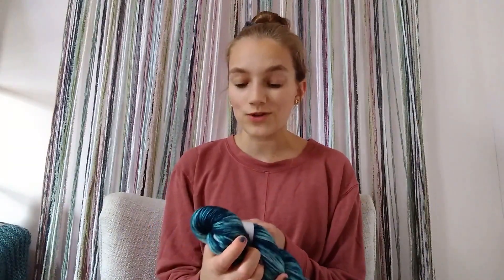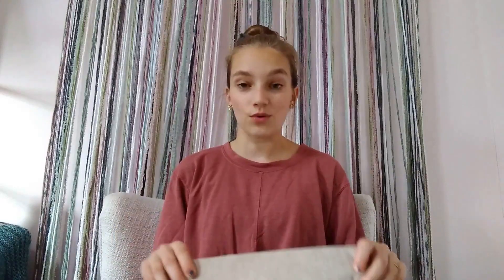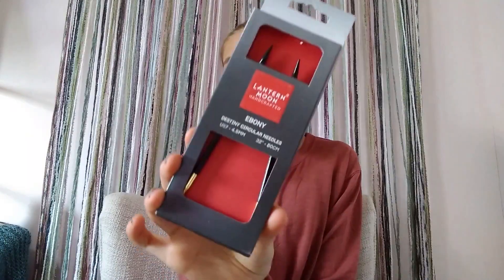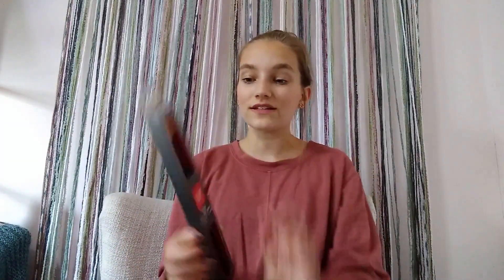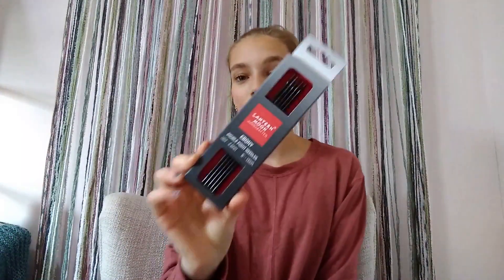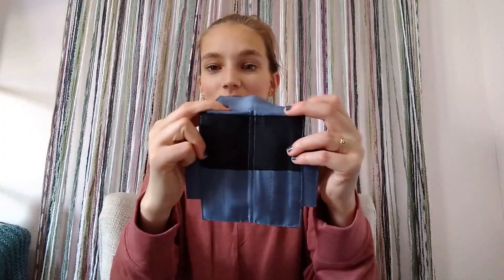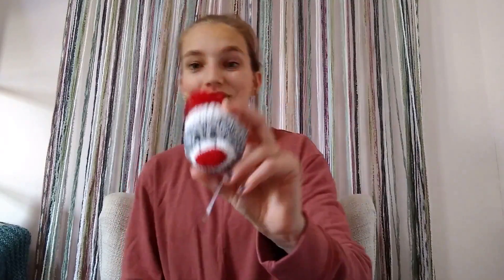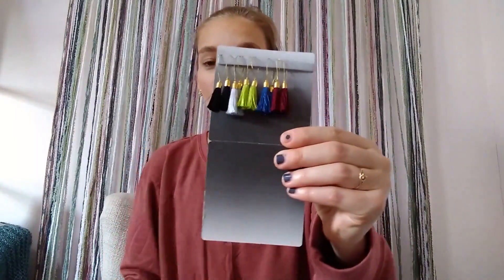UNBOXING and GIVEAWAY | Knitter's Pride | Lantern Moon Collection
This giveaway is closed now, but I hope you still enjoy watching the video and hearing my thoughts. I would love to hear what you admire about these products in the comments!

**Special thanks to Knitter's Pride for sending these amazing goodies my way!